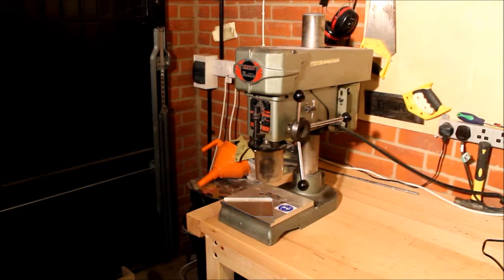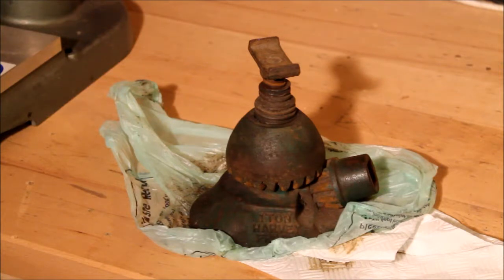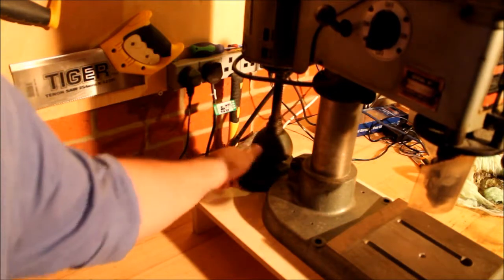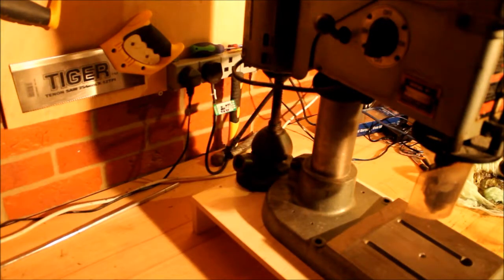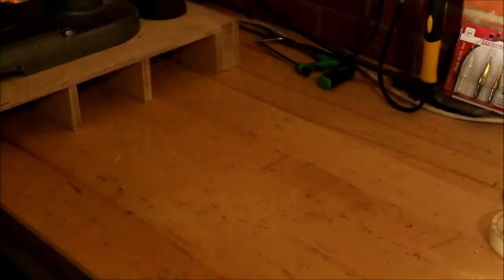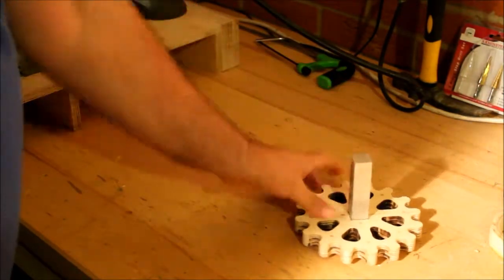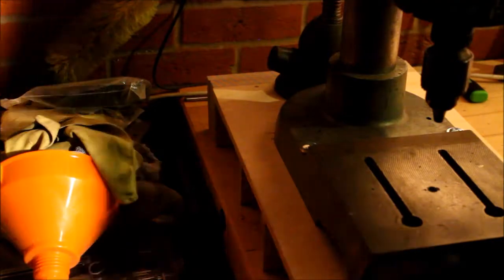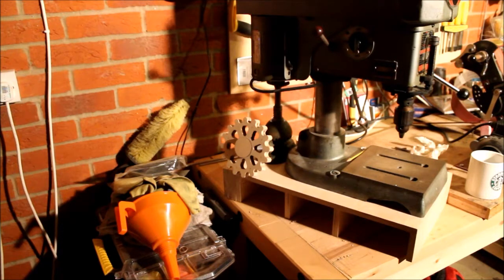RT : MAKES : Modified Drill press - Rise and fall Mechanism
Taking an old Startrite Bantum Drill press and modifying the machine for ease of use. Drill press had no Rise and fall table; so created a method of lifting and dropping the drill press motor and body with more ease and precision.